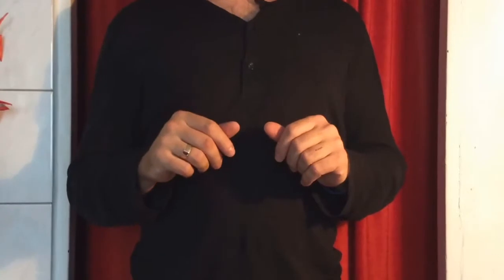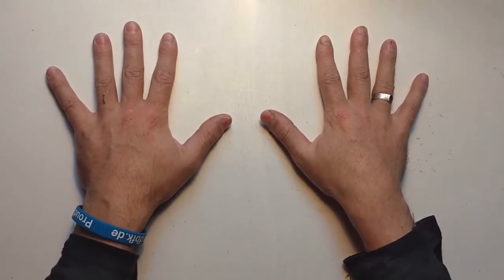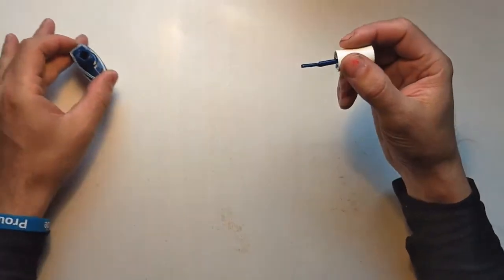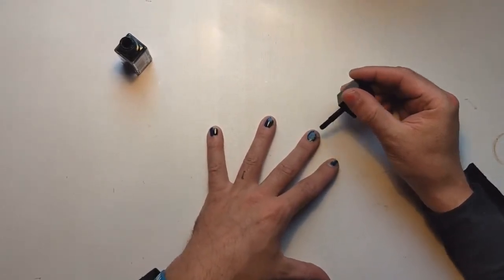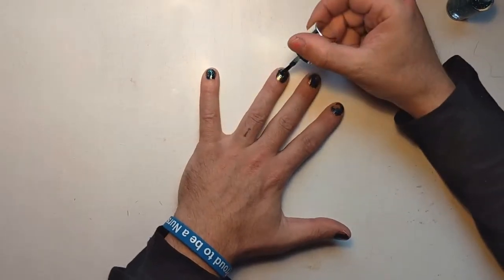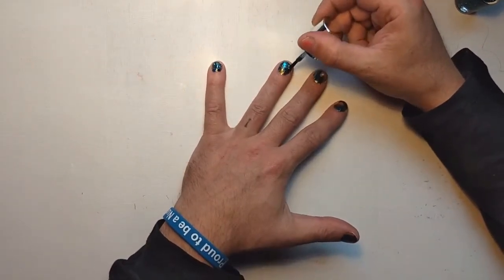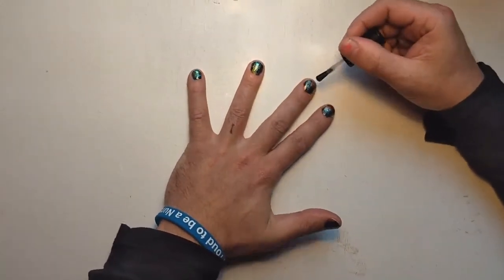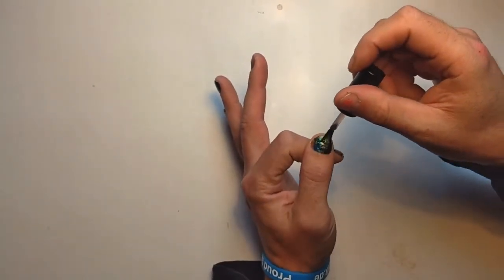Tomcat Nails E01 - Mermaid Style (Nail Styling for real Men)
In this new series I'll introduce nail styling techniques for men. In the first episode I explain the "mermaid style" multi layer color application.